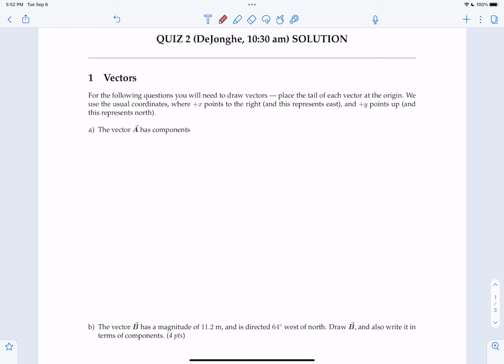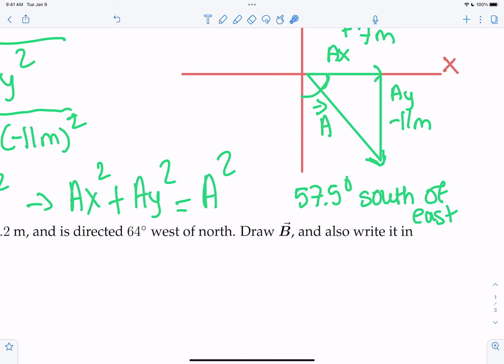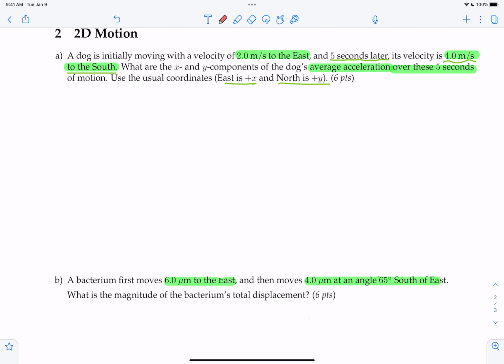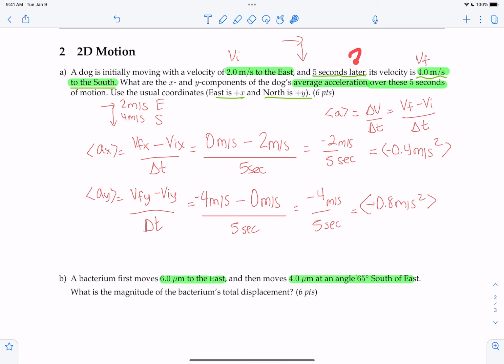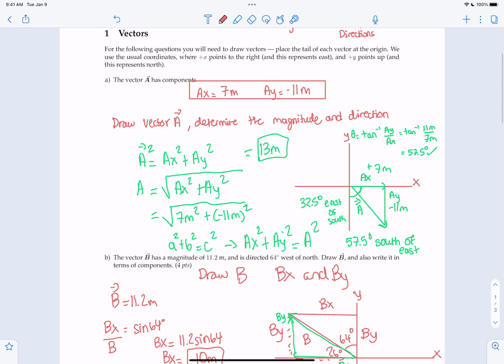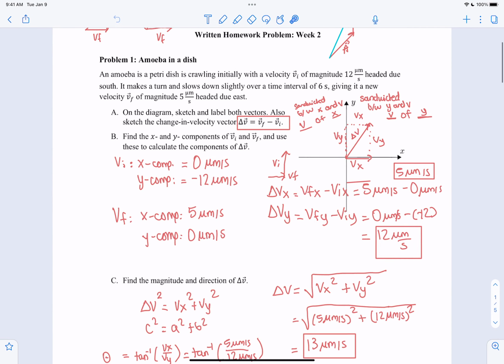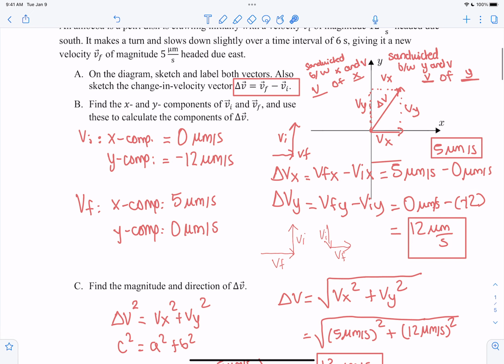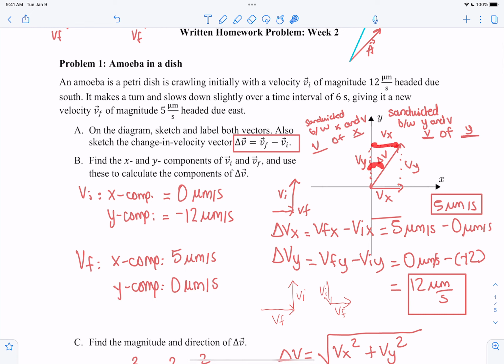Quiz 2 Review 22/23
0:00 - Quiz Review
1:02:30 - Additional Review
1:13:00 - Additional Questions